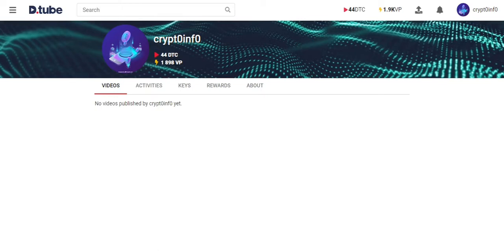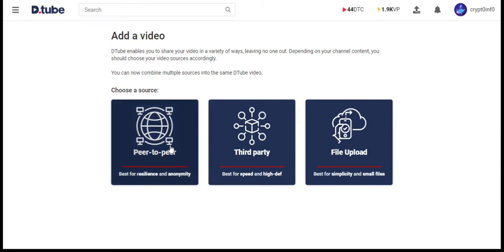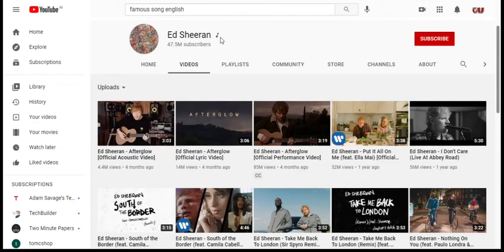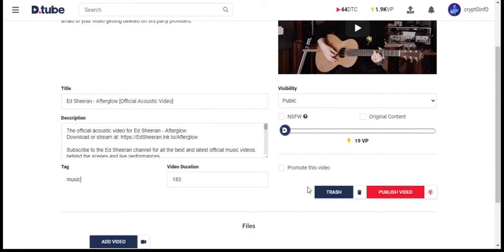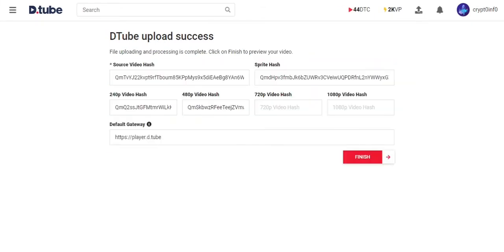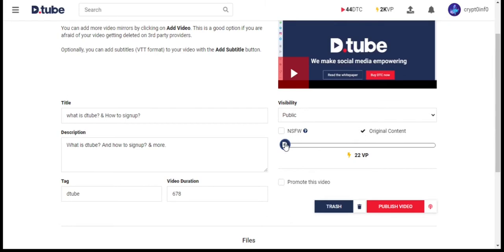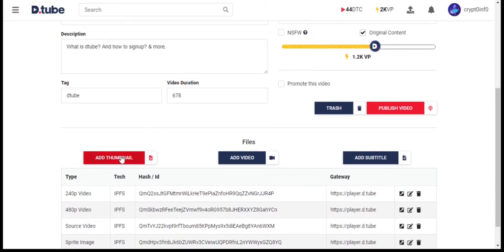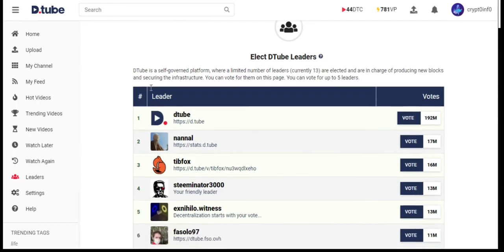How to upload video to dtube?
Step by step guide to upload video to dtube.